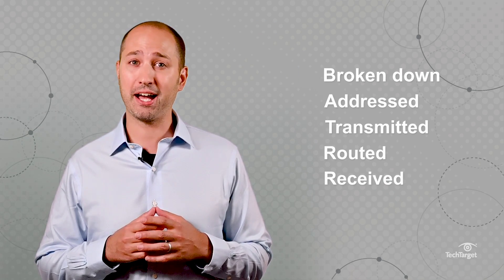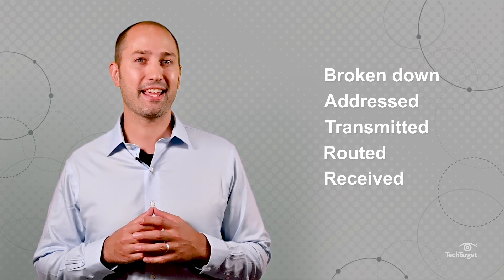What is TCP/IP? (See Description)